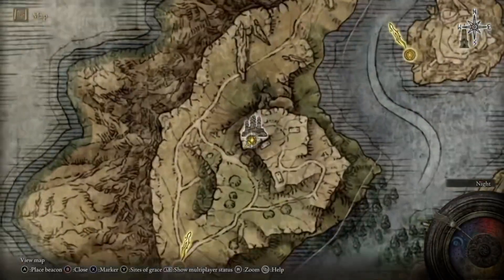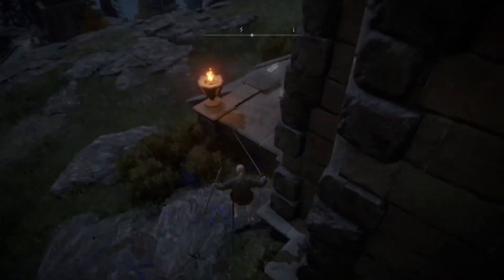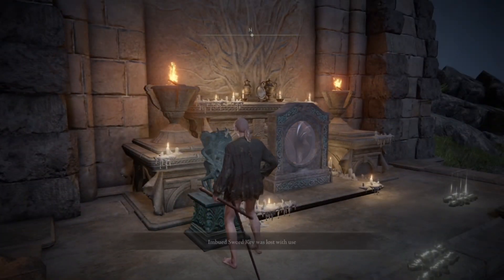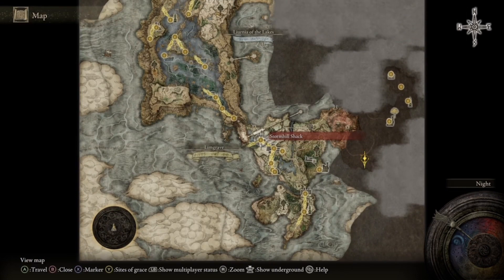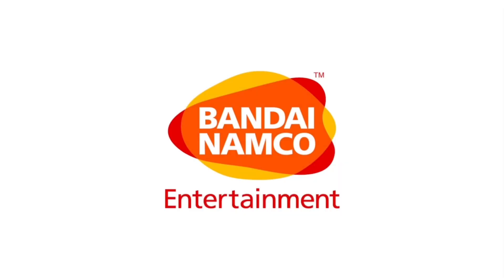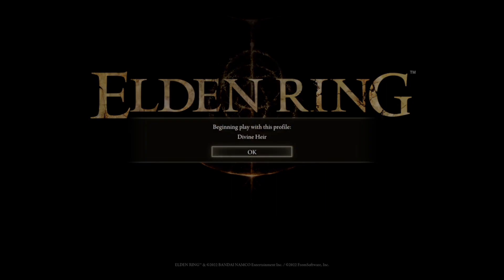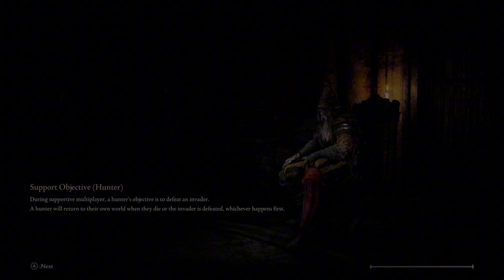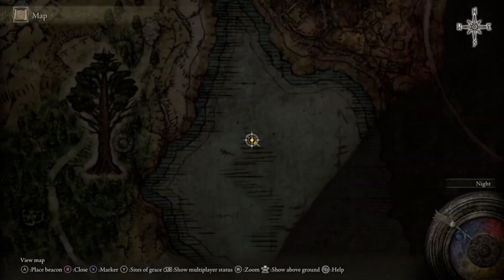How To Get To Nokron, Eternal City Early Game - Wrong Warp Skip (Works Patch 1.16) | Elden Ring